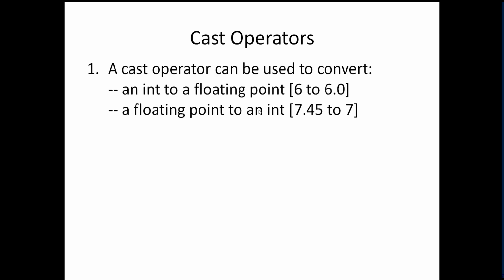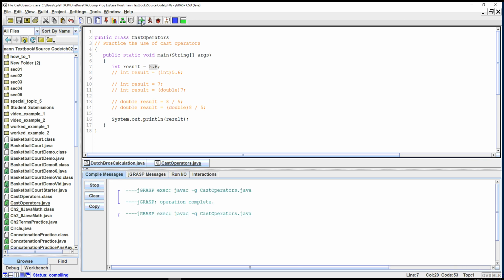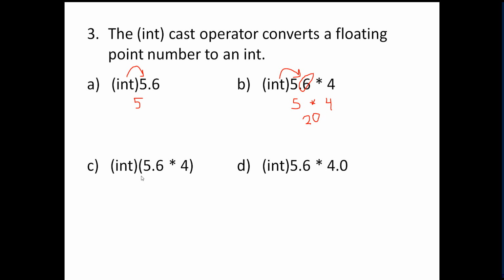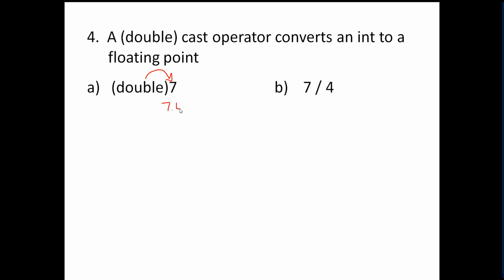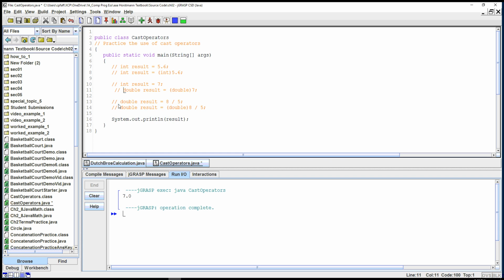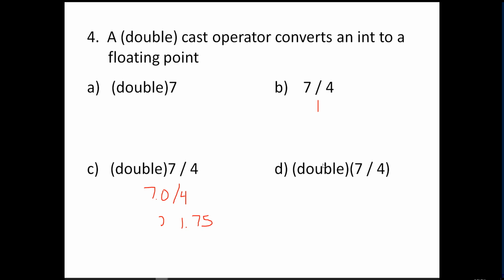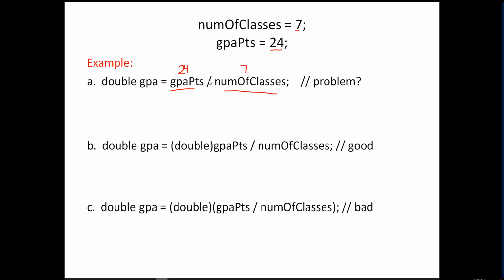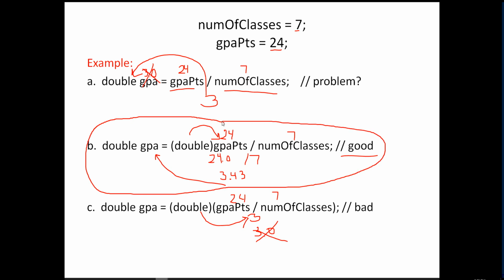Cast Operators in Java